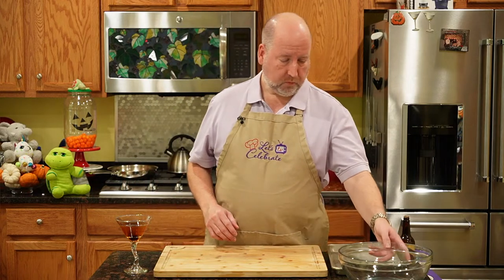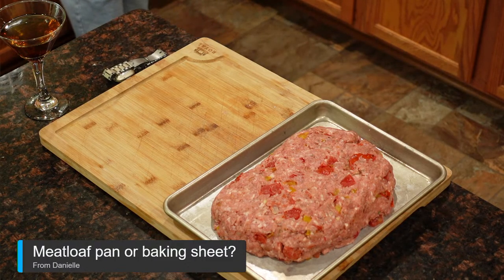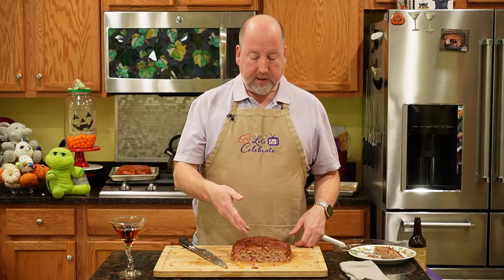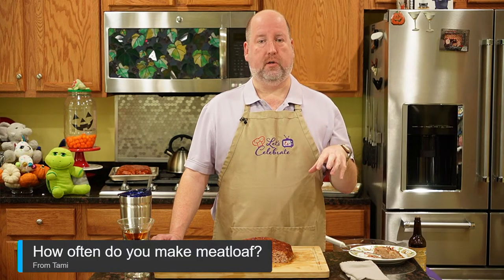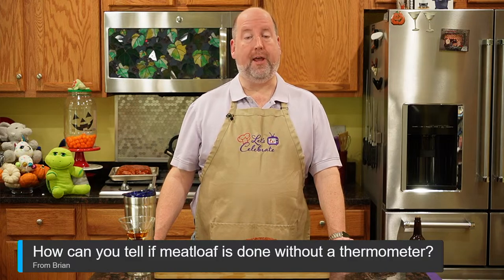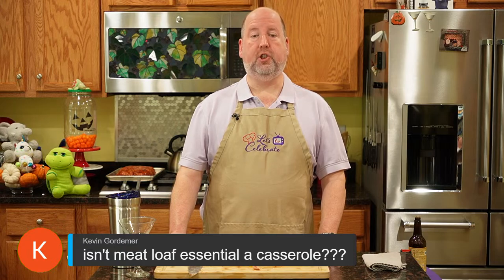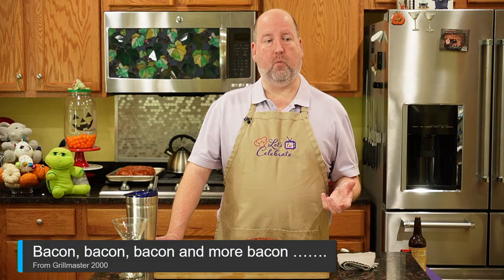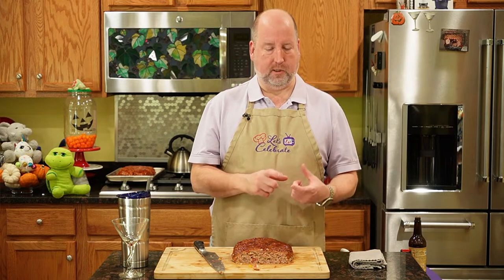Meatloaf Madness - What is in Yours? | Let's Celebrate TV Live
Sunday September 25, 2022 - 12:30pm Eastern US EDT (UTC-4) - Join us live in our kitchen when we talk about everything meatloaf. Meatloaf madness is all about the stuff you put in and on your meatloaf. Types of  meat, spices, vegetables, sauces and toppings - anything you can think of.  It's time to  be more creative than ground beef and ketchup. Come hungry with some ideas and share them in chat with others.

Here are some older videos we have done on meatloaf. We have come a long way in video production from when these were made, but they were still fun and the recipes are still great.

Starting a YouTube Channel is hard work. LCTV likes to promote channels of other small content creators working hard to bring you entertainment and information. Check out this week's favorites:

=== 📑 CHAPTERS ===
0:00:00 Pre-Show Countdown and Chat
0:05:00 Start of Stream
0:06:41 My Meatloaf Recipe
0:10:39 Mixing and Forming the Meatloaf
0:14:11 Topping Meatloaf with a Glaze
0:17:44 Cutting the Meatloaf
0:20:20 General Questions from Chat
0:31:41 Today's Featured Small YouTube Channel
0:33:20 More Questions from Chat
0:54:00 What is Coming up on LCTV
1:00:30 End of Live Stream Chats